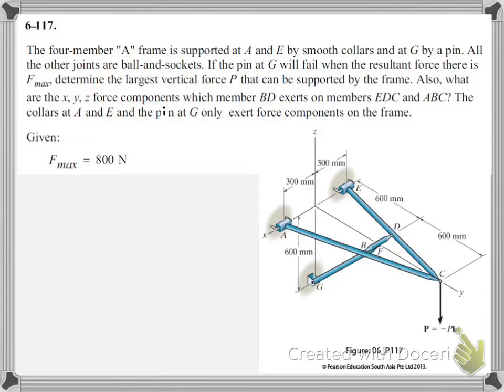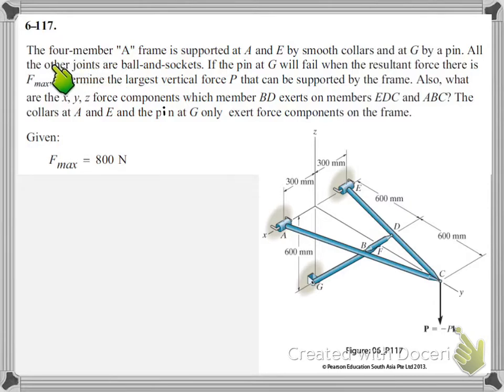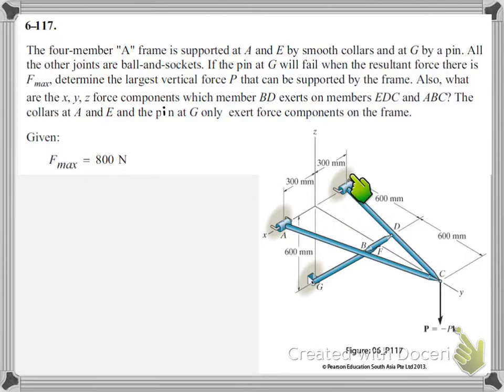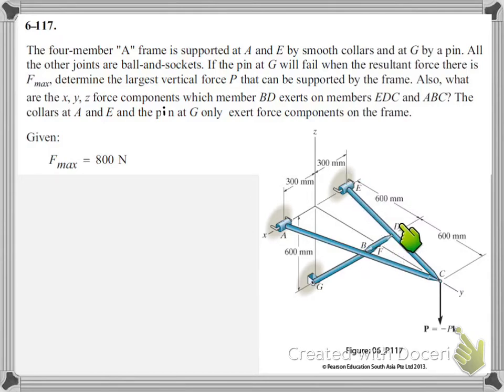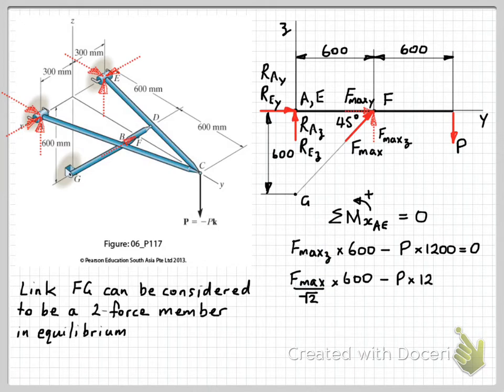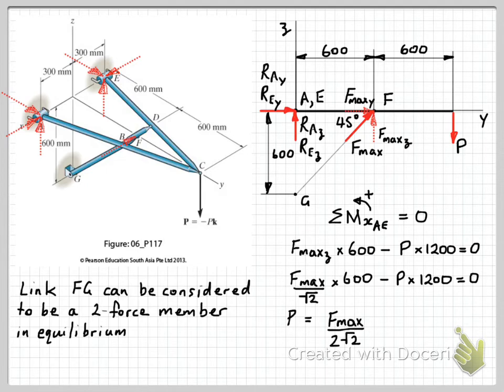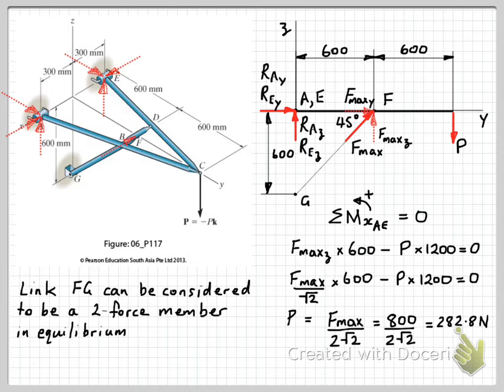3D Rigid Body Equilibrium A-frame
This video screencast was created by Dr Terry Brown with Doceri on an iPad. Doceri is free in the iTunes app store.